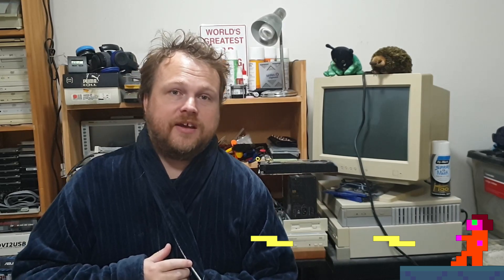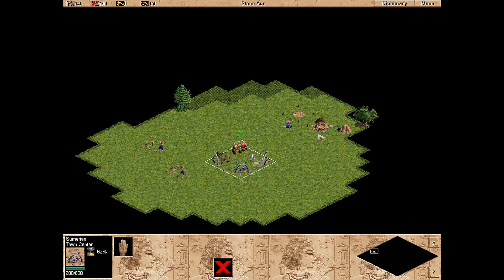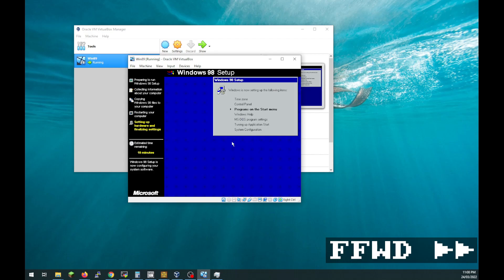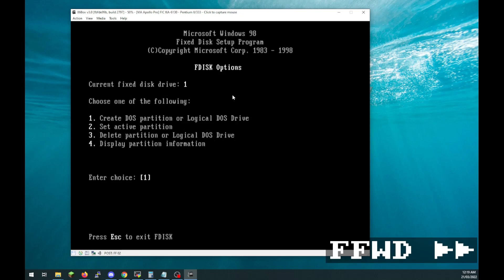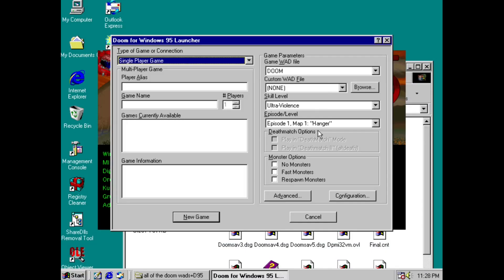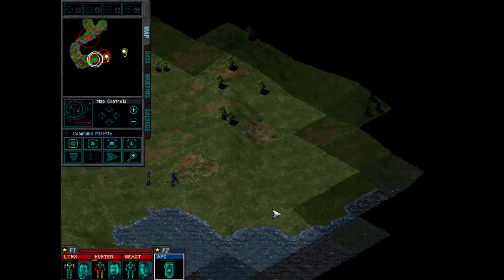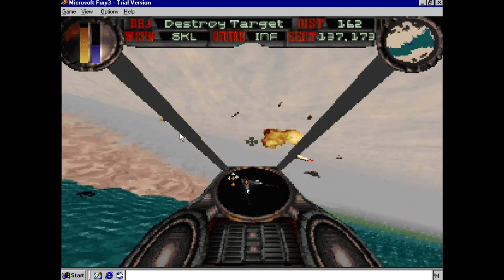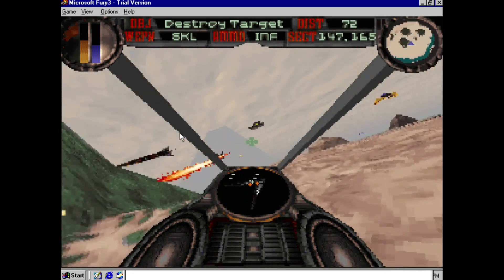Running windows 98 on 86Box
I've been meaning to do content on windows 95 games, but don't have a capture rig suitable for my real hardware, so I spent some time trying to get windows 98 running under the emulation of 86Box.

I'm sick, so today my Echidna is presenting.

00:00 Introduction
01:03 initial attempt with 86Box
01:14 Briefly trying alternatives
02:04 Returning to and configuring 86Box
02:49 Installing windows 98
03:43 Testing some games
05:06 Issues
05:31 Conclusion